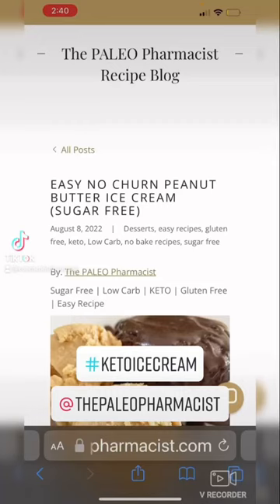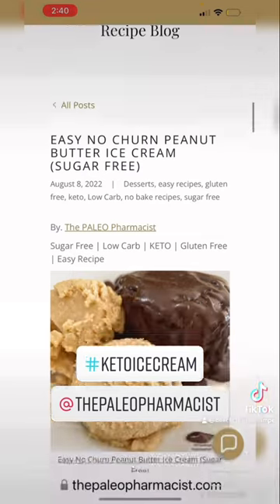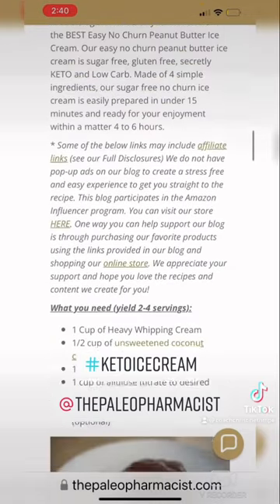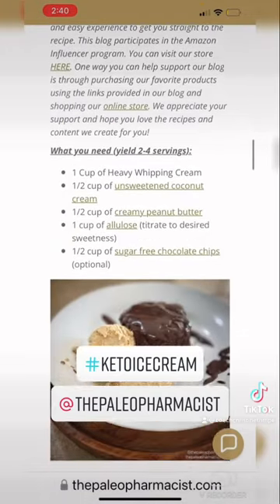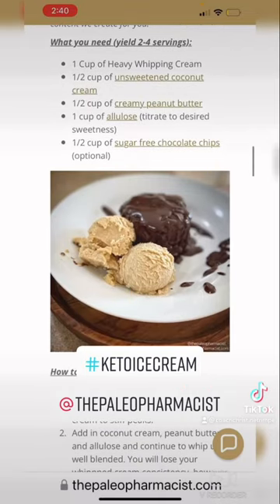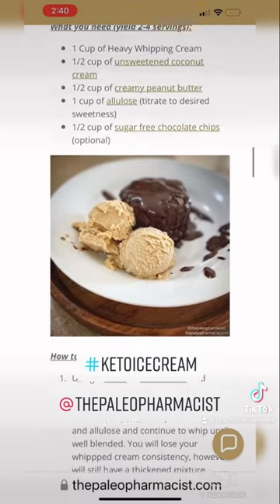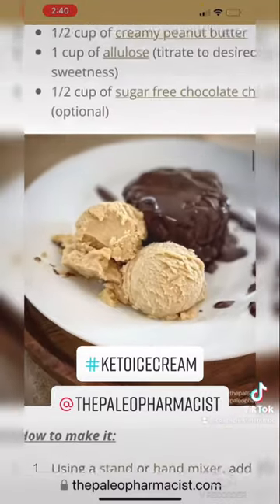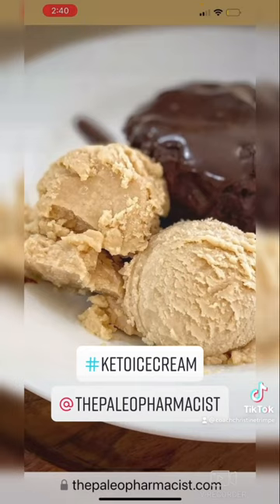Meals to Eat While Losing Weight 🍦 A SPECIAL TREAT TODAY